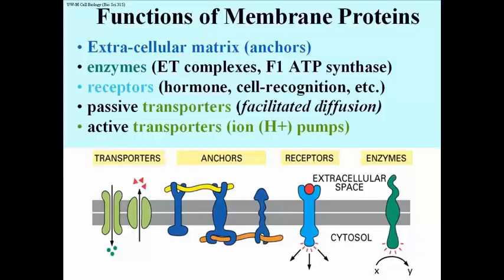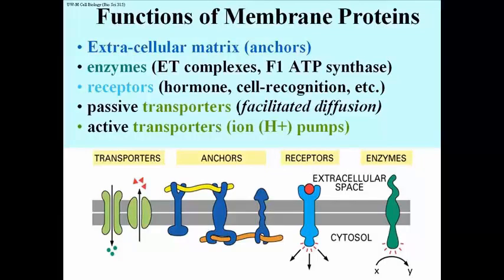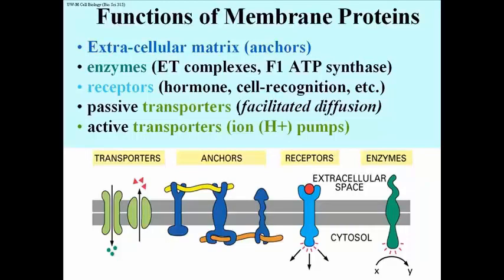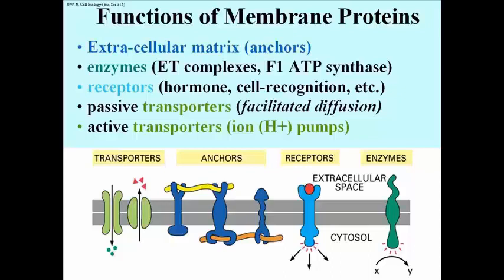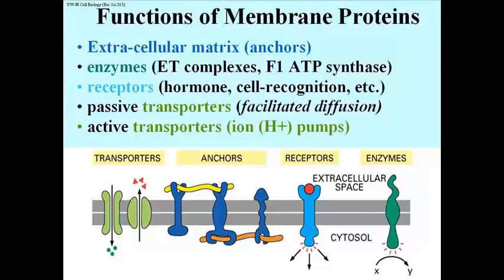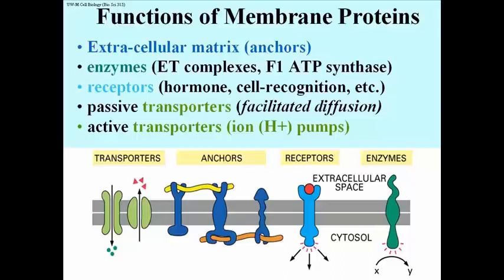288 Diversity of Membrane Protein Structure and Function